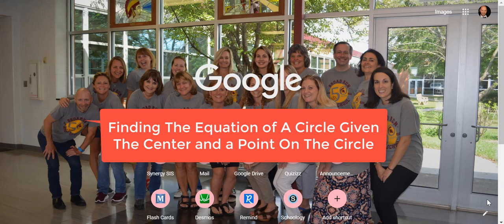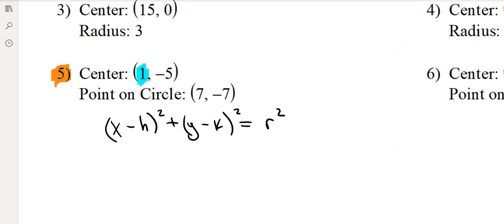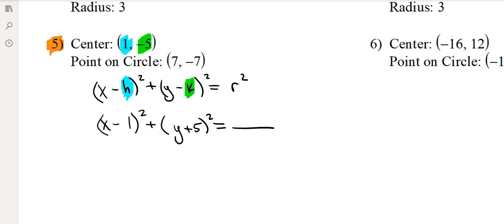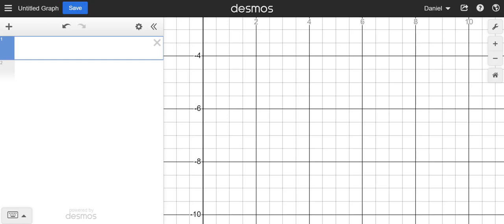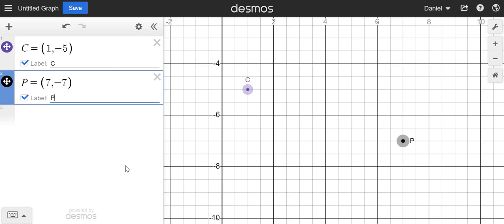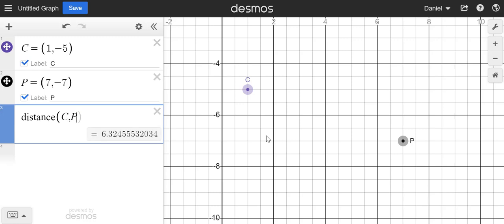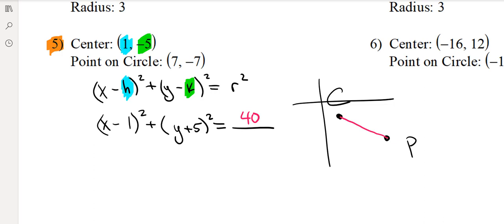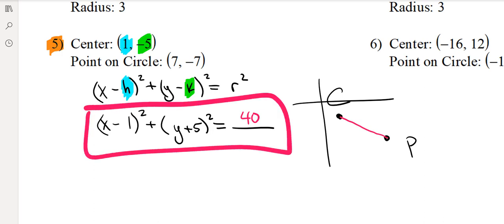Finding The Equation of A Circle Given Center and Point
How to find the equation of a circle using Desmos when you're given the center and a point on the circle.